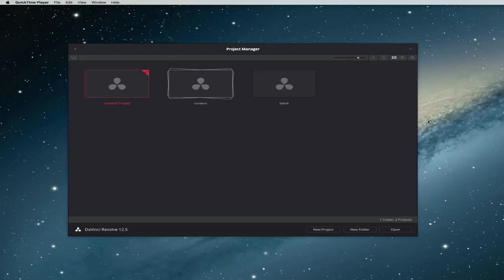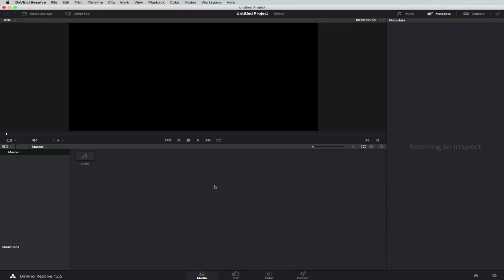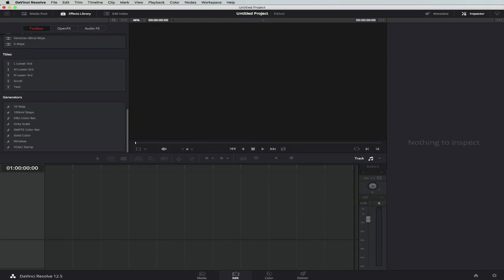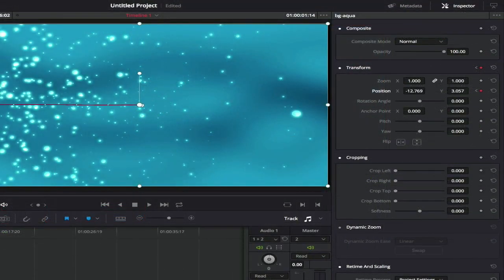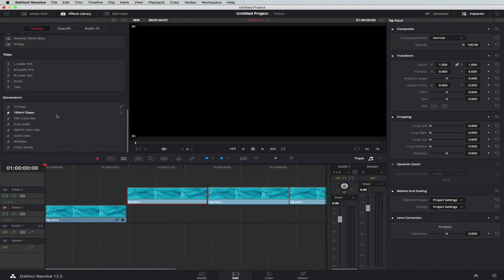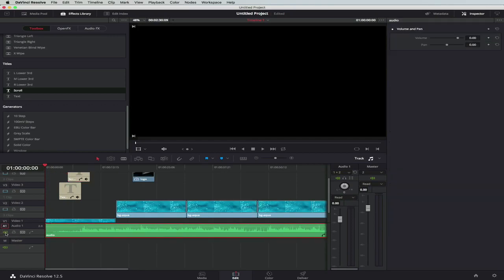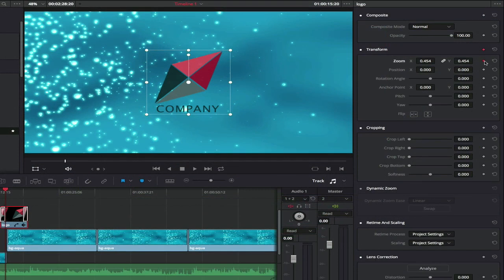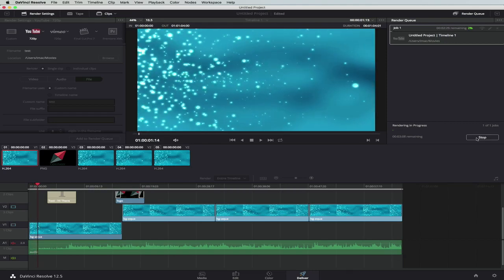01 Introduction & Overview of video editing tutorial